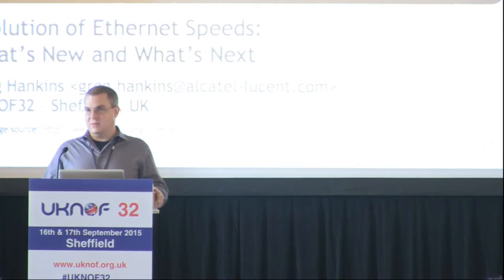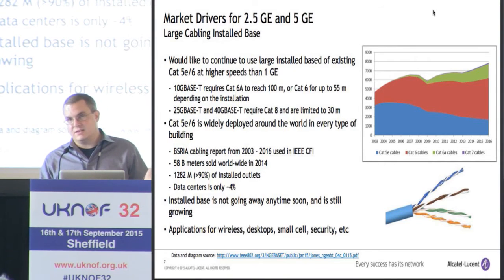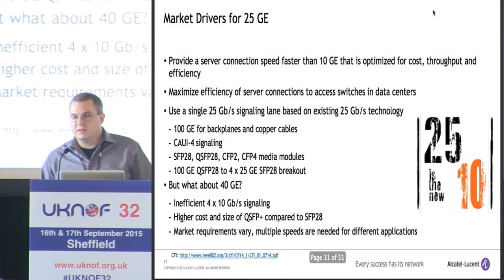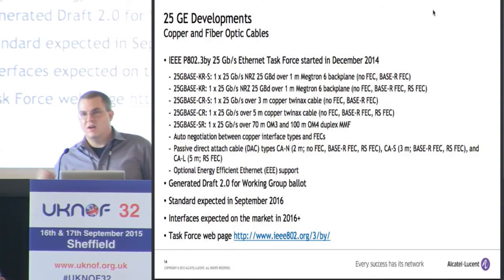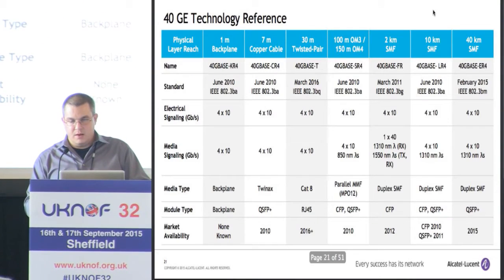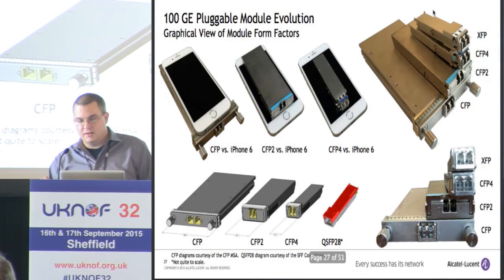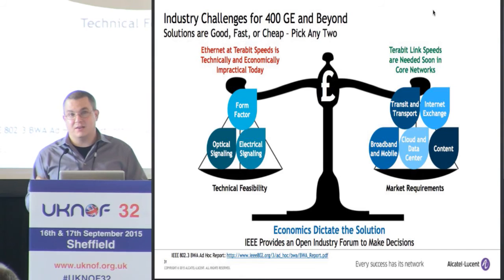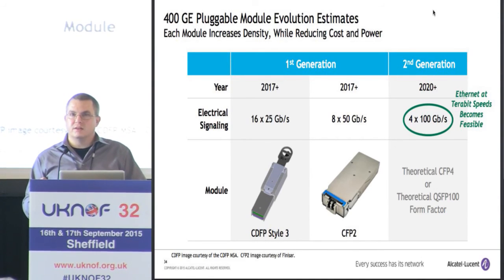UKNOF32 - Evolution of Ethernet Speeds - What’s New and What’s Next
Speaker: Mr. Greg Hankins (Alcatel-Lucent)

In this presentations we'll talk about the latest Ethernet developments that are bringing a variety of new technology to the market for different applications with speeds ranging from 2.5 GE to 400 GE. We'll take a look at the new 2.5 GE, 5 GE and 25 GE speeds, 2nd generation 40 GE and 100 GE, 400 GE and what's possible in the future.